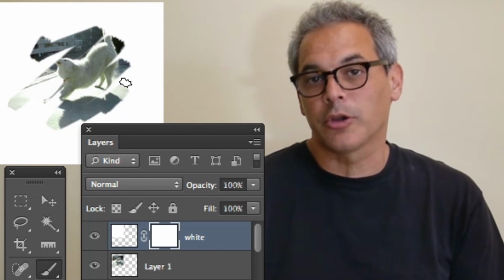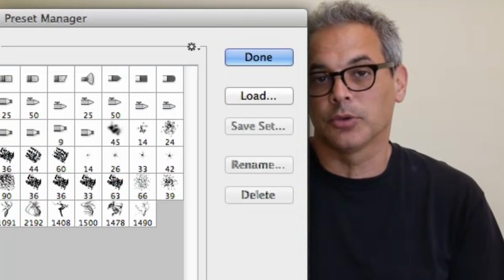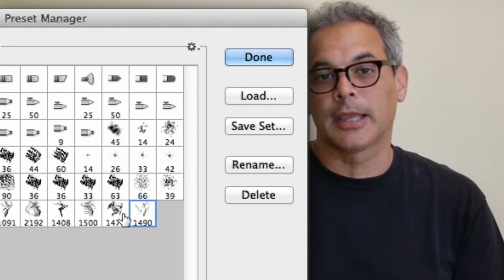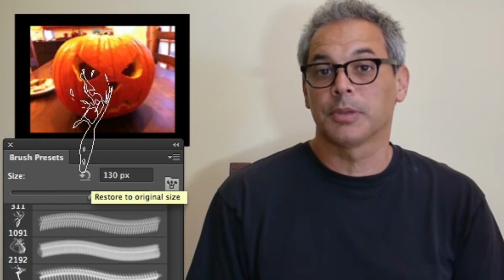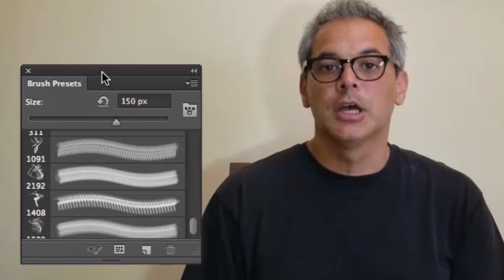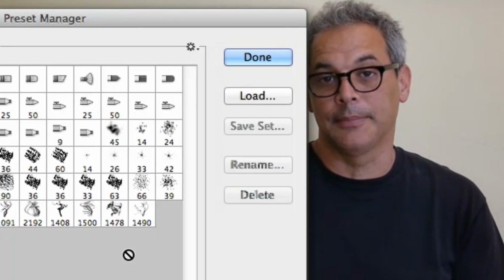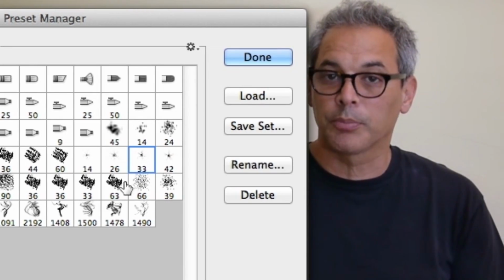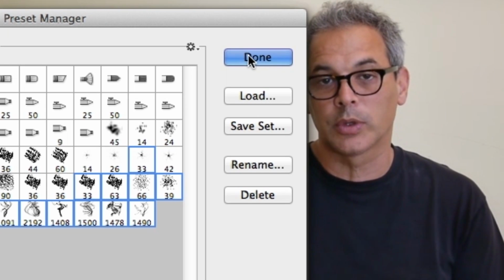Special Effects With Brushes in Photoshop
Take your design to the next level by adding special effects using brushes in Photoshop. In this tutorial, you'll learn effects such as vignetting, which can be achieved using masks and brushes. Have you ever thought of adding a smoke or paint effect? This video will show you the technique.

Resources:
Business Design Templates:
DesignQuiz: Are you an Einstein of Design?